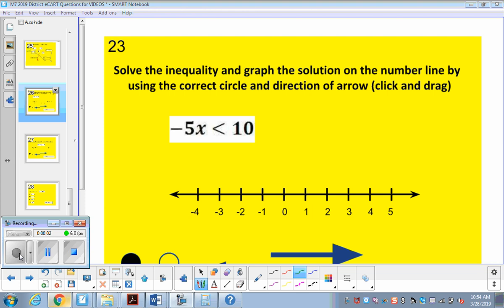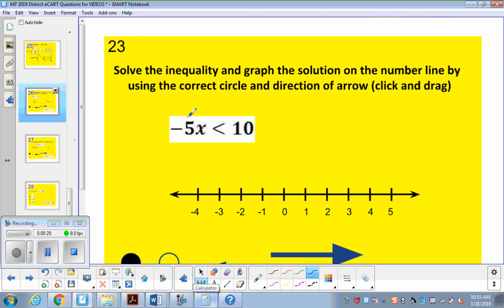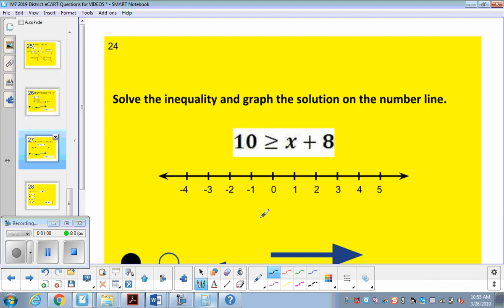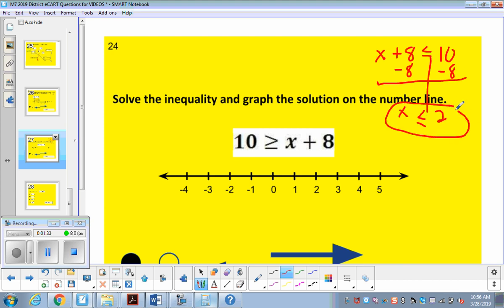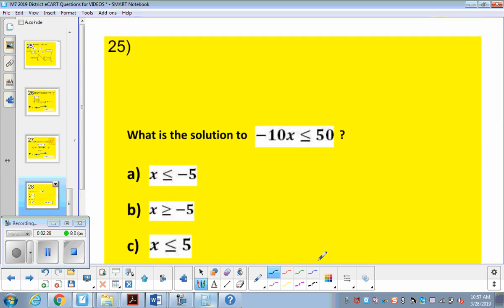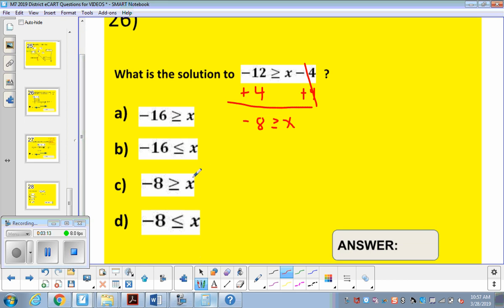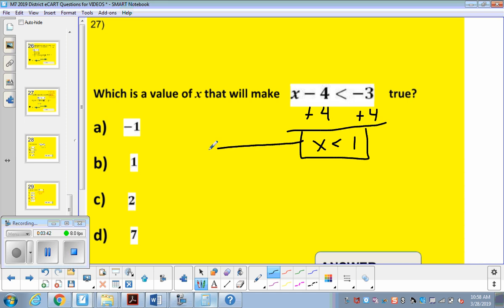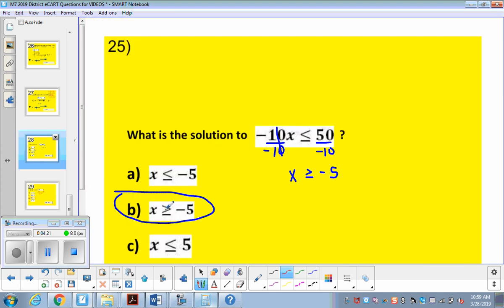M7 District Review #13-17 (Inequalities)